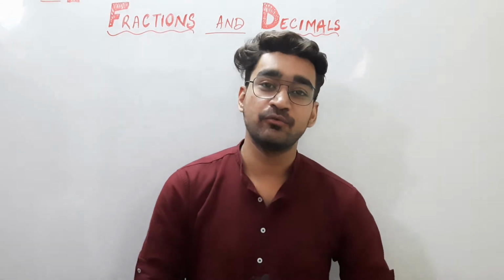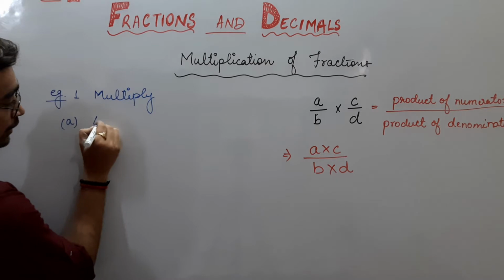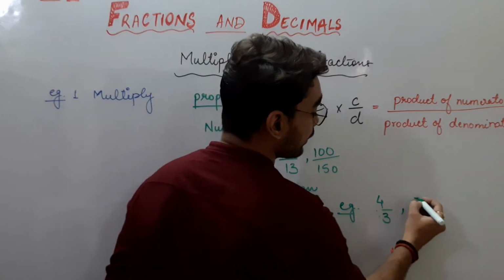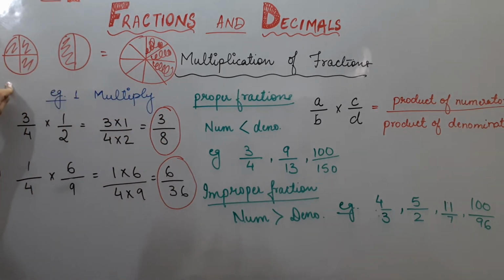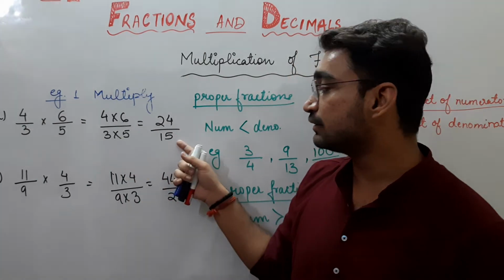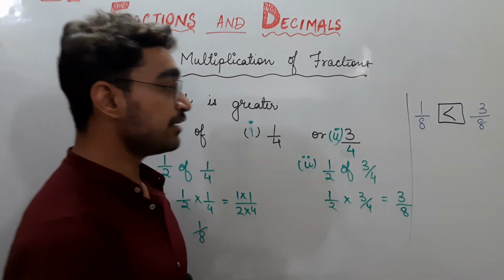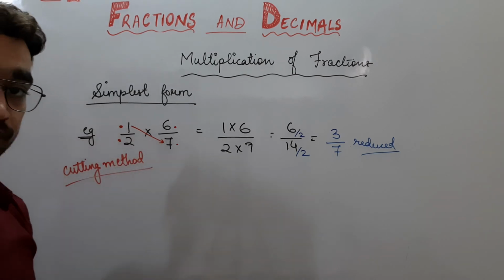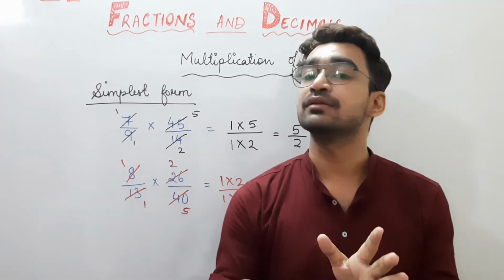GRADE 7| MULTIPLICATION OF FRACTIONS| CHAPTER 2 FRACTIONS AND WHOLE NUMBER